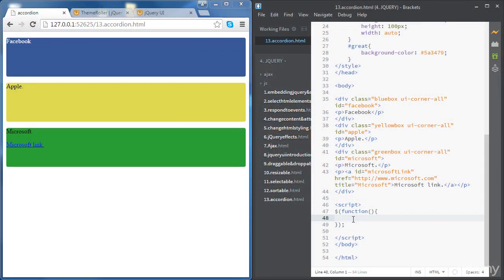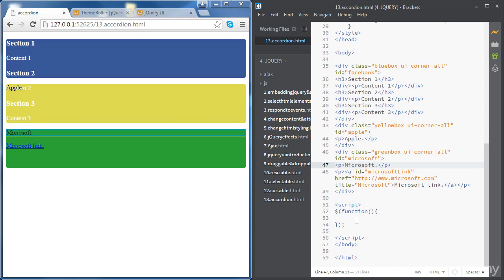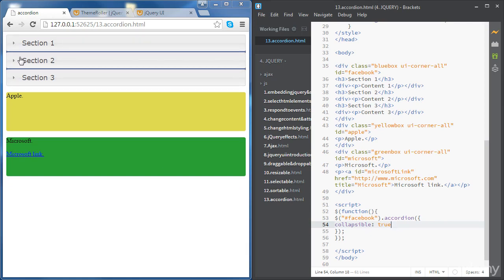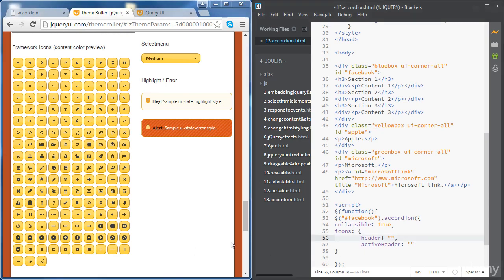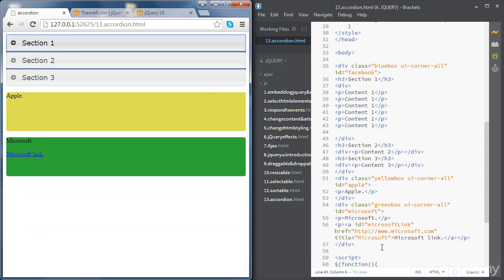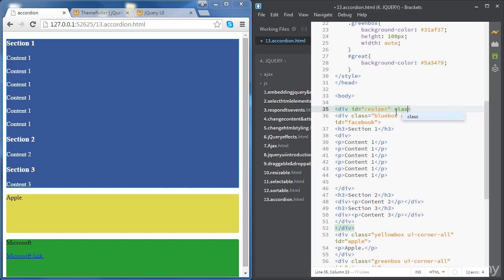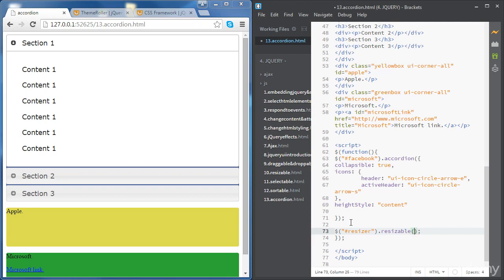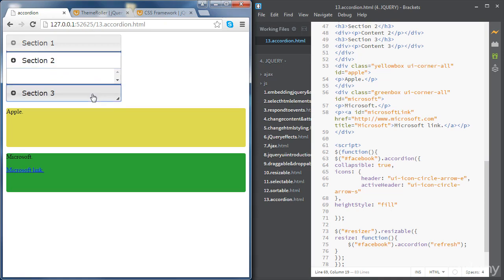110 Accordion Activity Create a resizable accordion with collapsible sections